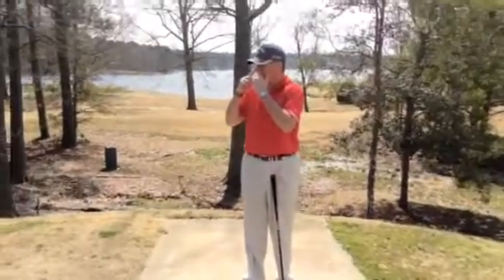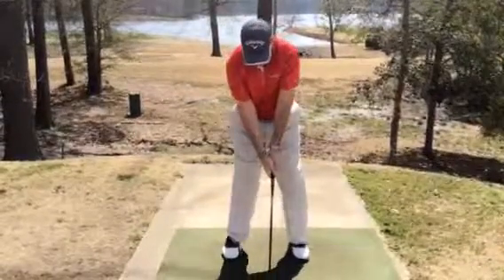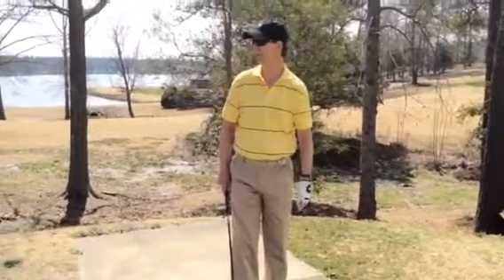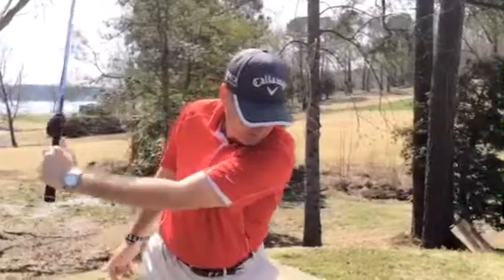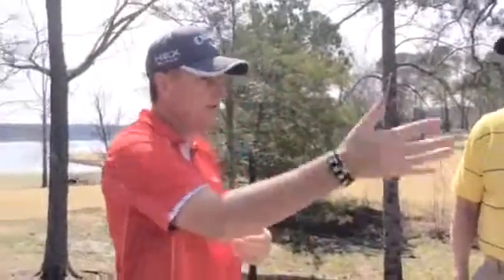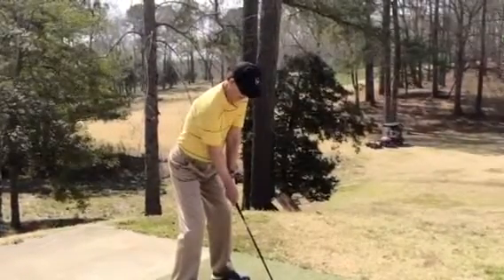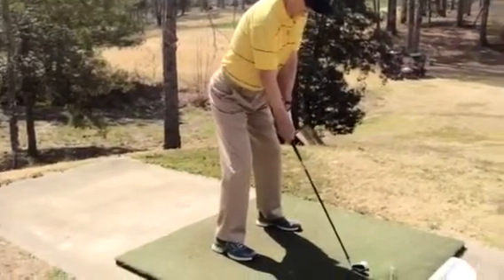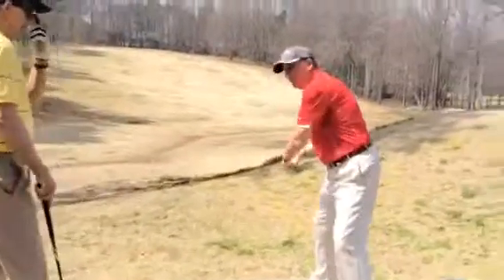Doyles lesson with Mike Krick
March 22 2014.   Carolina Trace Country club. Sanford North Carolina